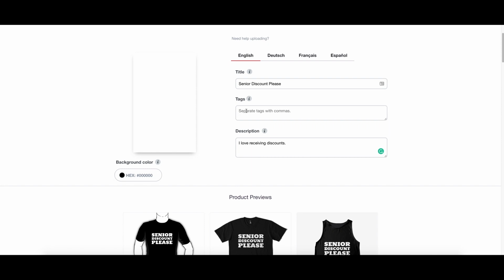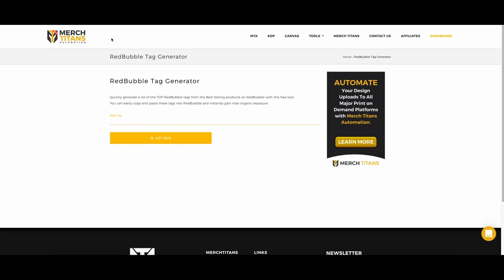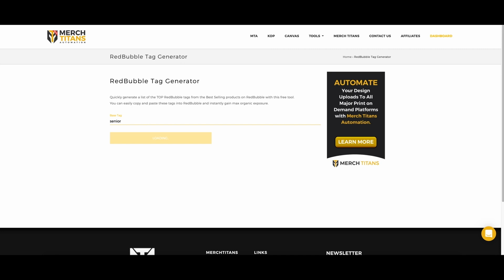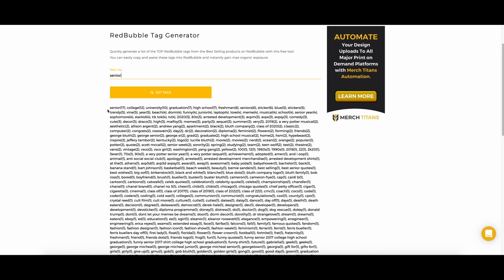The Best Redbubble Keyword Tool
This video is about how to get the best keyword tools for Redbubble. I recommend not just copy and pasting the keywords, but to only use relevant keywords for your tag section. Otherwise, you may get a notice from Redbubble about "Tag Spamming" which means there may possibly be irrelevant keywords in your product.